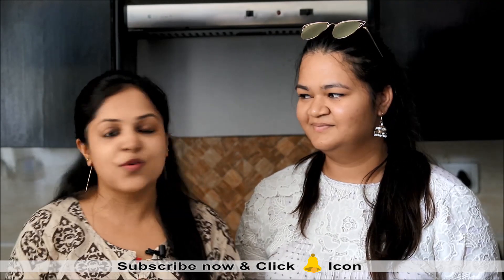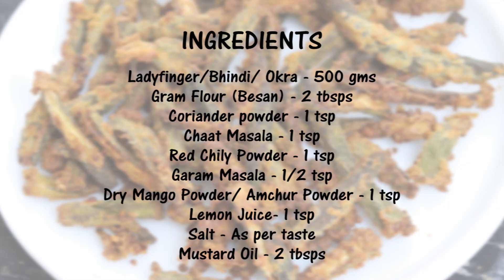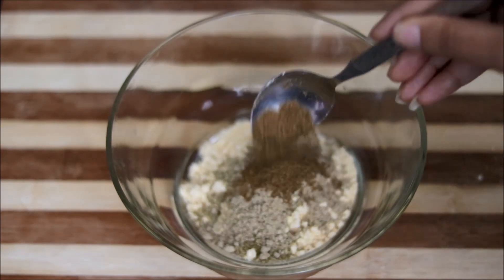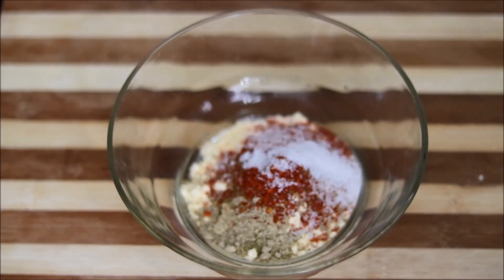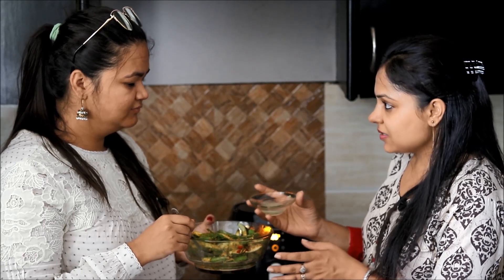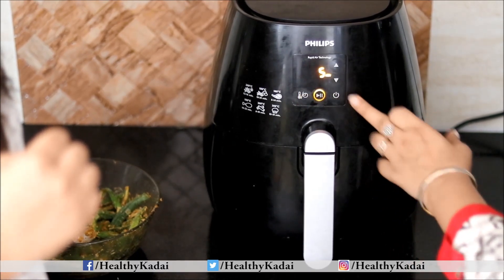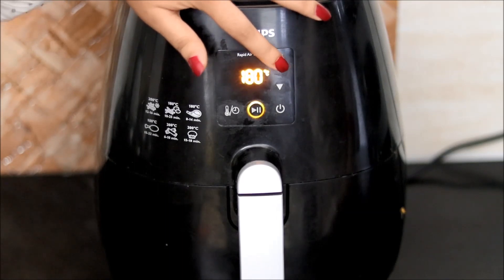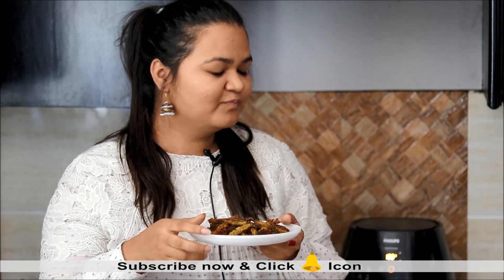Kurkuri Bhindi Recipe | How to make Crispy Okra or Bhindi Fry in Airfryer | Healthy Kadai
Learn how to make kurkuri bhindi or bhindi fry in airfryer. This is a healthy Indian airfryer recipe. The crispy okra also known as kurkuri bhindi Recipe is very popular in India. This besan bhindi masala recipe is super crispy and tastes delicious. The Crispy Masala Bhindi (Okra) recipe is a healthy crispy snack recipe.

Follow Sapna on Instagram - @DelhikaInsta